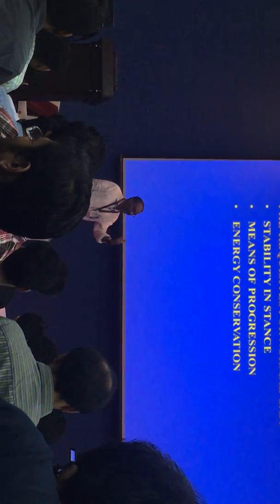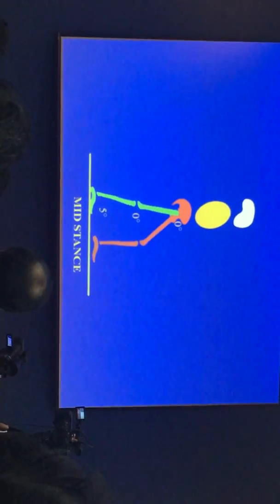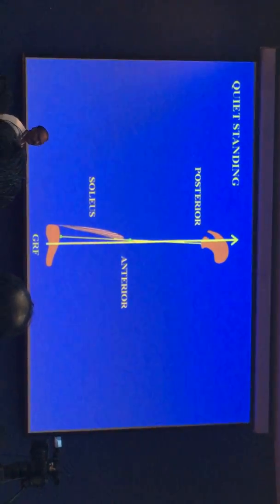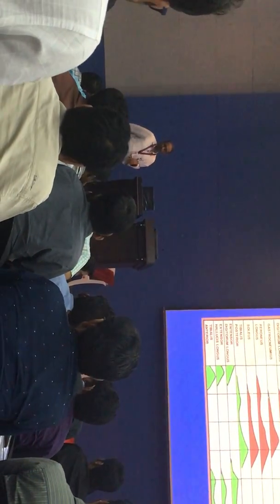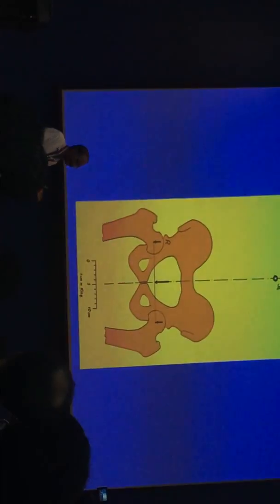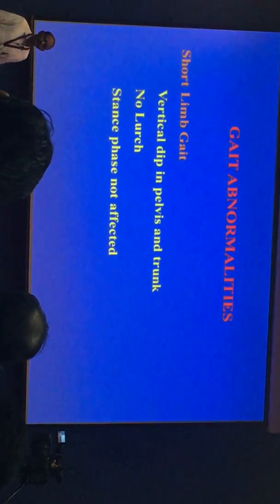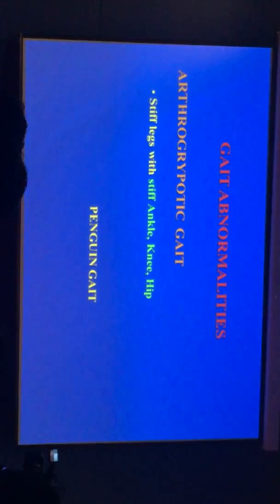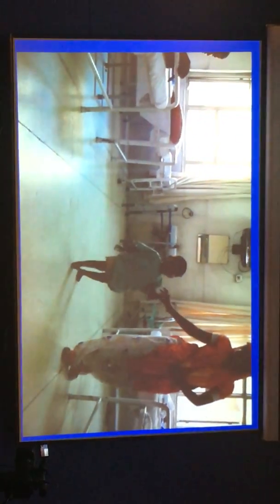Dr Mathew Varghese Lecture on Gait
Lecture by eminent orthopaedic teacher Dr Mathew Varghese of St Stephens Hospital Delhi regarding gait patterns in orthopaedics - presented by sir at Calicut Medical College PG training course in Kozhikode, Kerala - July 2016. Forgive me for poor video and sound quality. And also for shooting the entire video in portrait mode (please tilt your mobile phones or do whatever you can to get it to landscape mode)